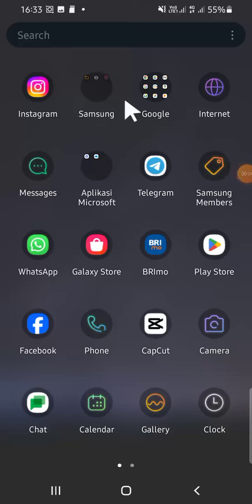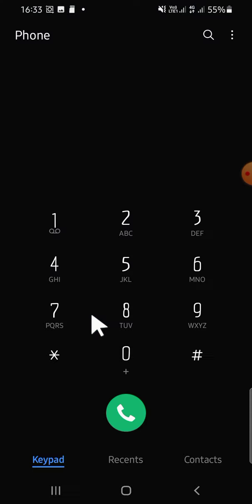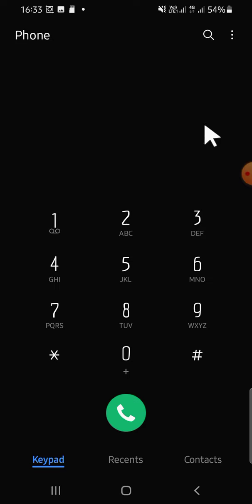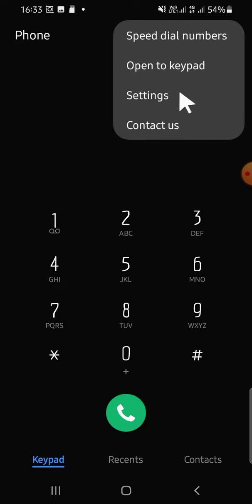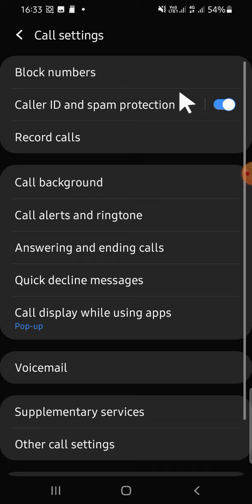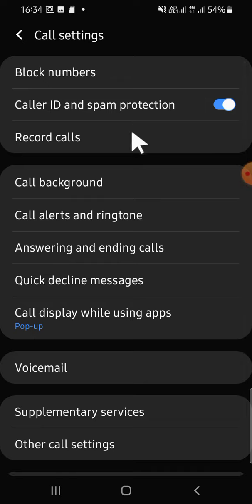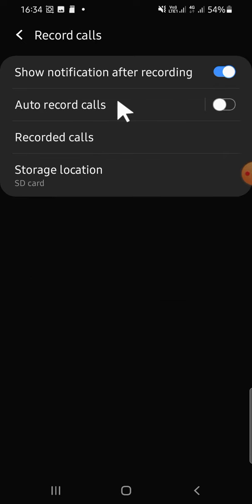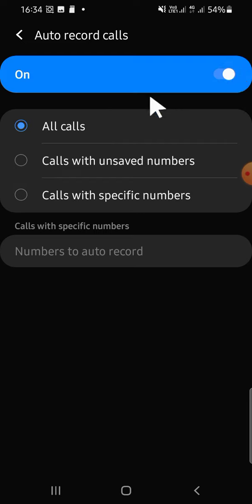Want to Record Calls? How to Enable Call Recording on Android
Do you want to protect yourself from scams by recording calls from unknown number? Or maybe you simply want to archive your phone's call with someone? We've got you covered! Here's how you can enable call recording on your android phone so you won't miss any conversation you have in during phone calls.